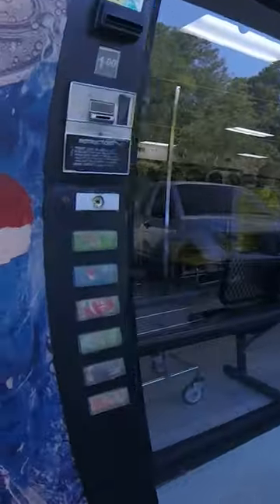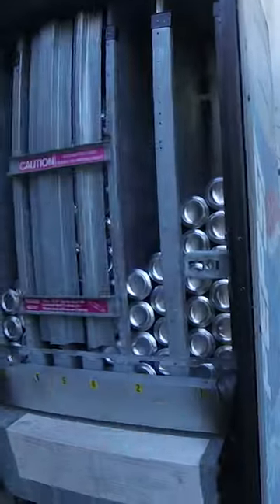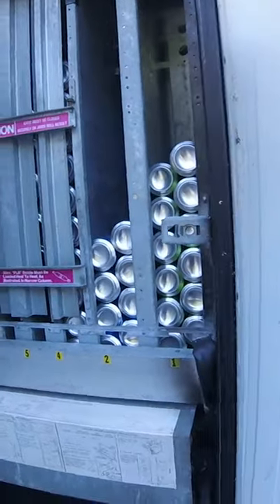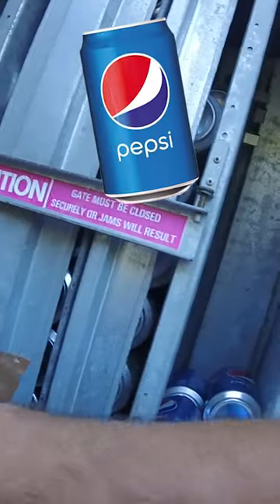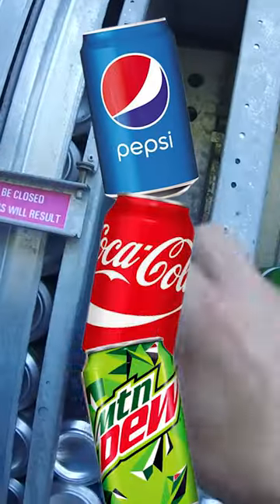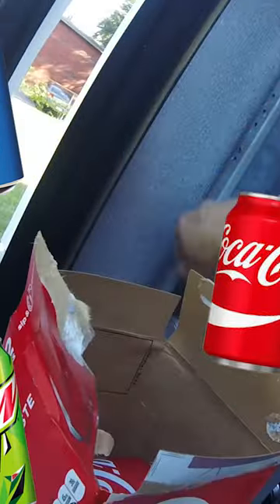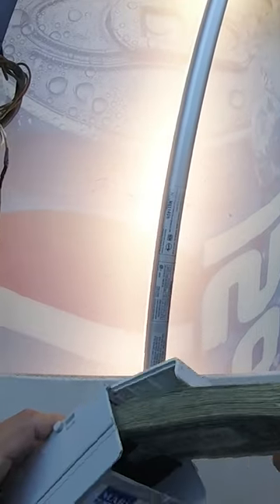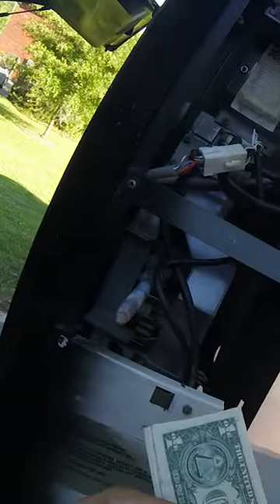How Much Money Did Our Laundromat Soda Vending Machine Make?